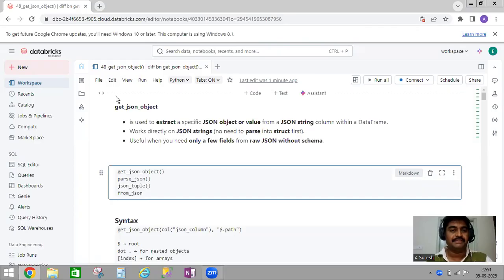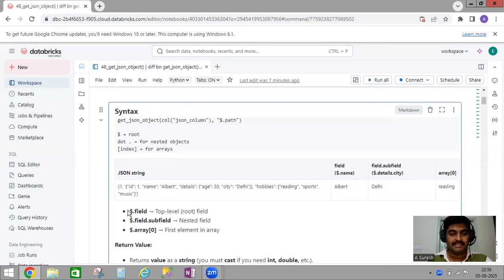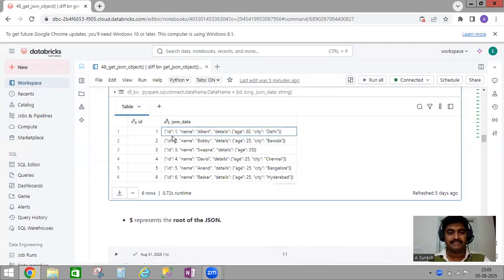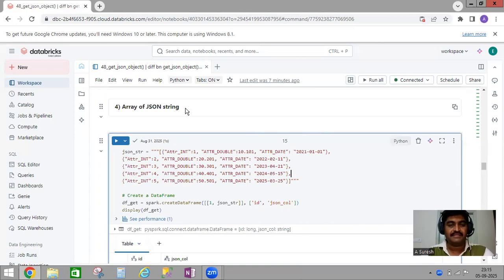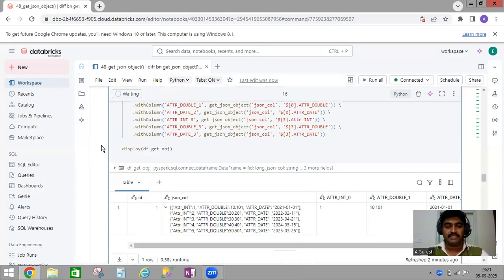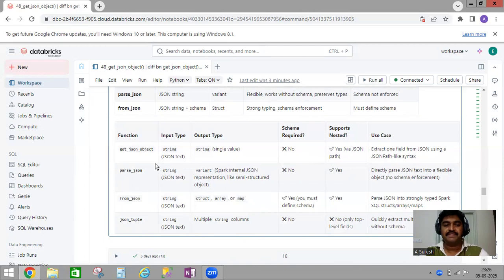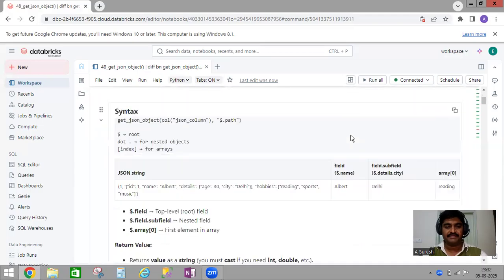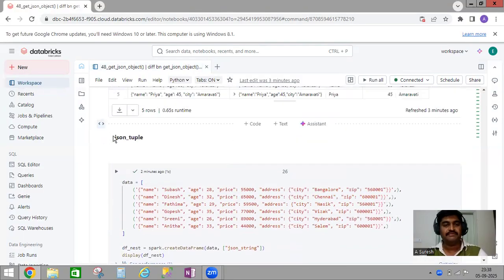48. get_json_object | get_json_object, parse_json, json_tuple & from_json | pyspark PART 46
get_json_object()
difference between get_json_object(), parse_json(), json_tuple() & from_json.

databricks interview
databricks interview questions
databricks certification
databricks spark certification
databricks tutorial

Google Search 👍
get_json_object()
get_json_object(), parse_json(), json_tuple() & from_json
extract a specific JSON object or value from a JSON string